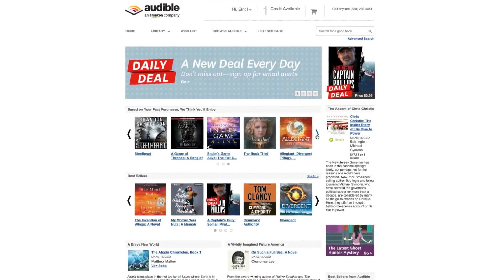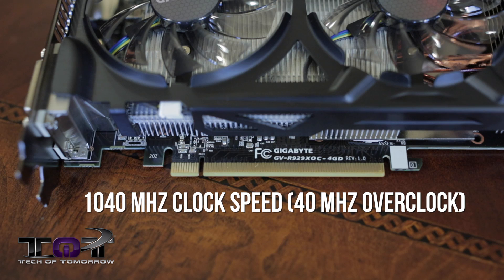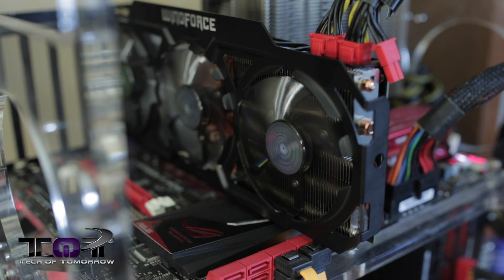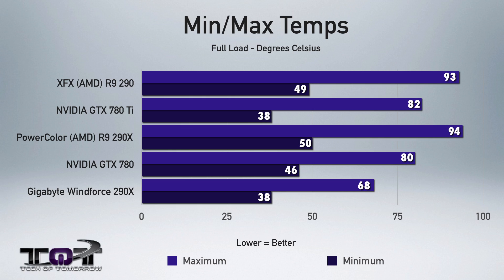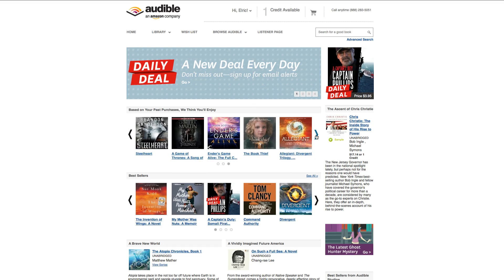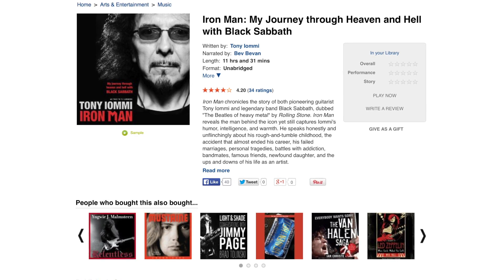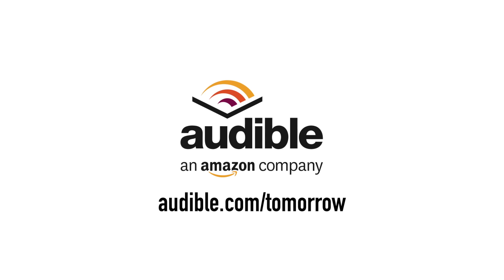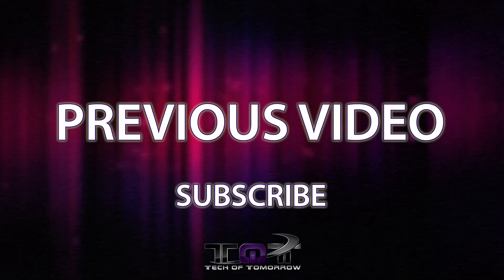Gigabyte R9 290X Windforce OC Review & Benchmarks